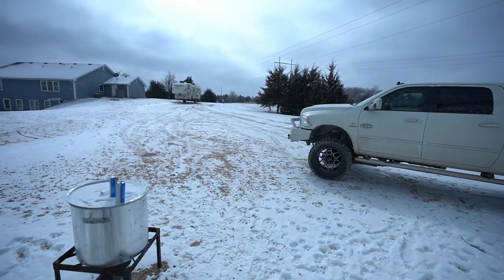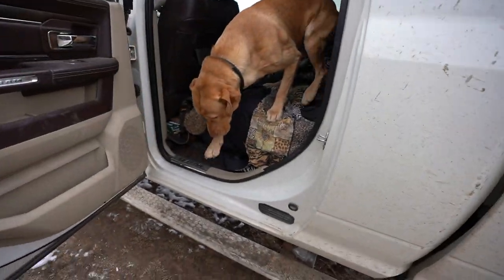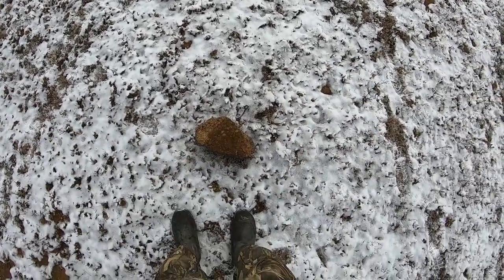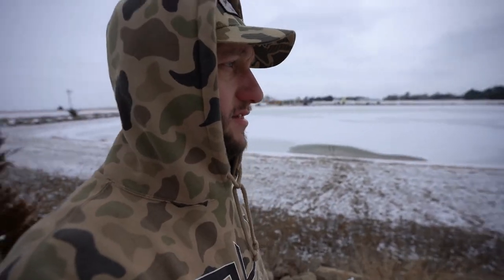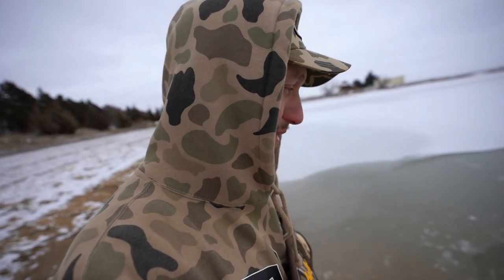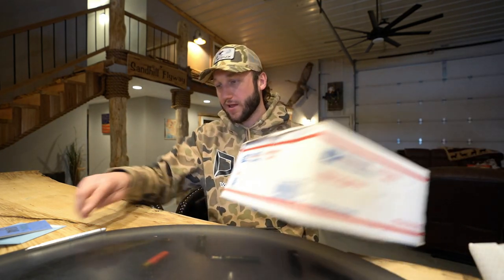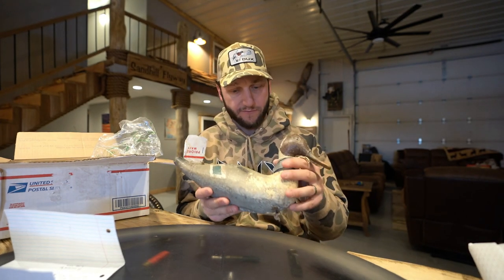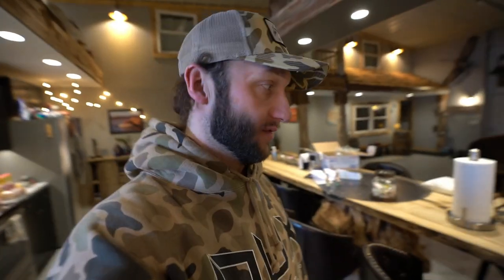Opening My Frozen Farm Pond and Did I Enjoy Guiding? The Truth